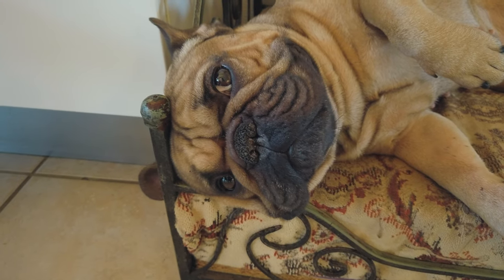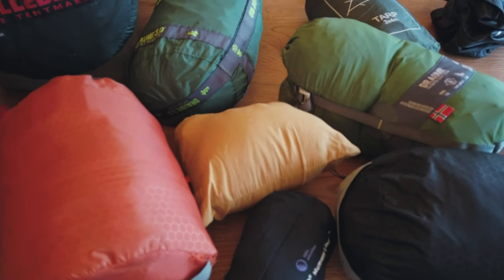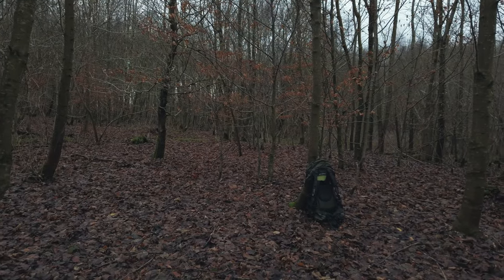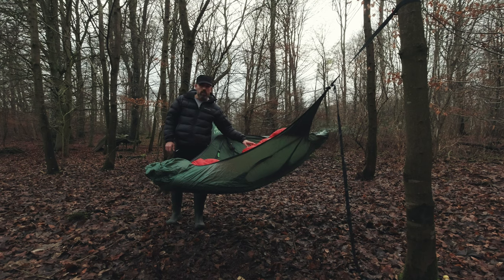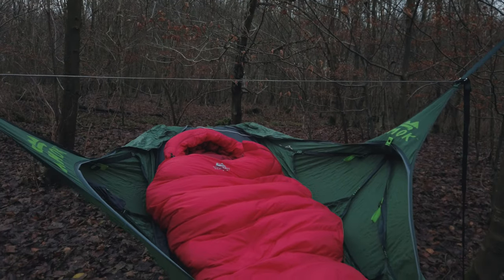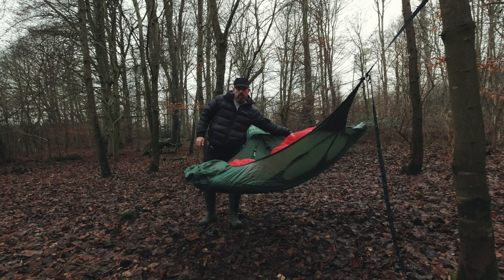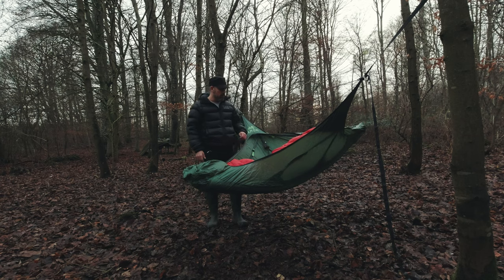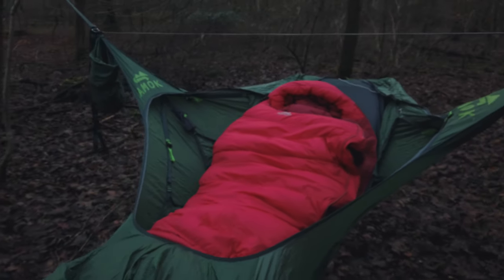ONE sleeping bag for everything? Best 4 season sleeping bag 2019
ONE sleeping bag only?
Is it possible to find a sleeping bag which holds up to true winther (even for a guy that freezes easily), but still also possible to use in warmer seasons.
In this video I review my favorite sleeping bag of all time, not because its the warmest or coolest. Not because its the most expensive or the cheapest.
But simply because its the most cozy thing ever, AND personally I can use it at every given season.
To be clear I am not saying better sleeping bags doesnt exist, I am simply reviewing the sleeping bag Ive been most happy with as a do it all bag.
And therefor for me In my personal experience:

Best 4 season sleeping bag 2019.
Mountain Equipment Glacier Expedition.

For those on IG: follow Expedition_Hawk